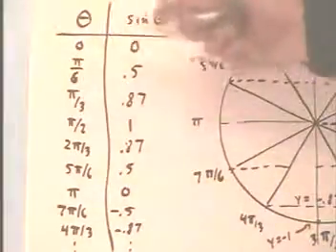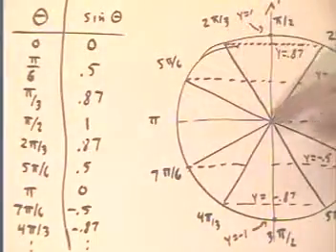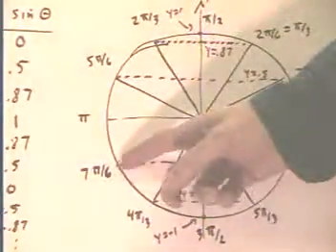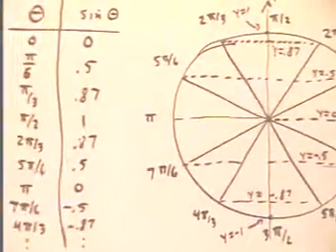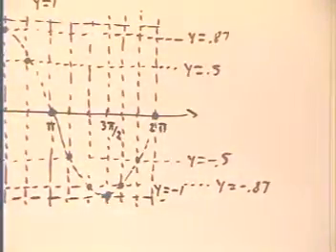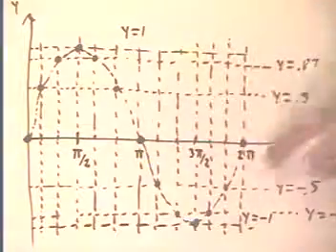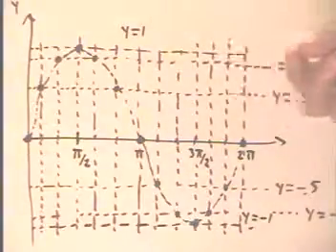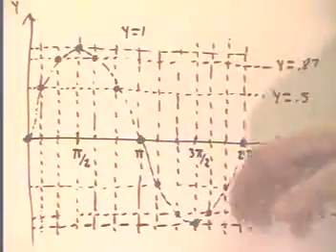pc2 990118 Snazzi1